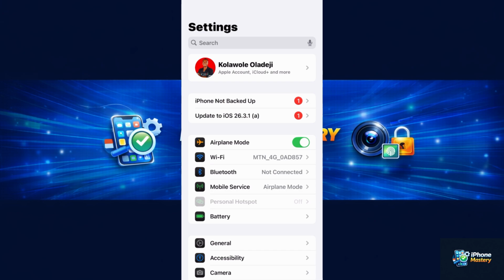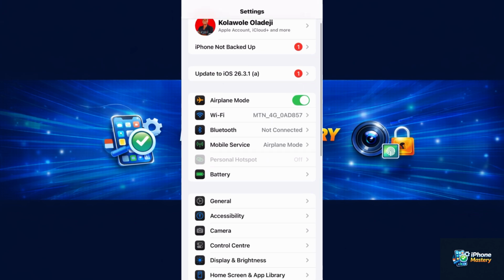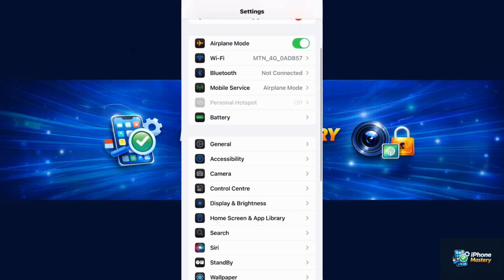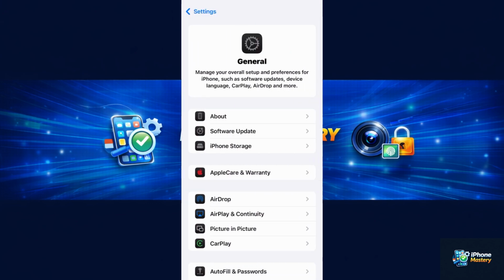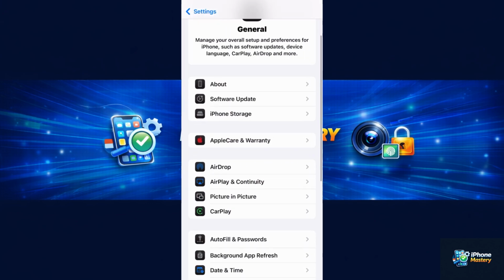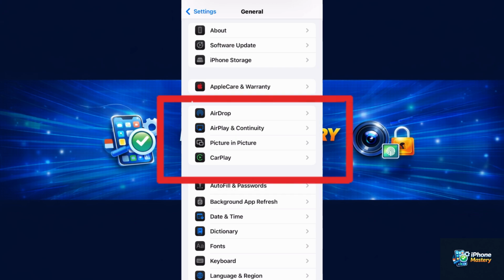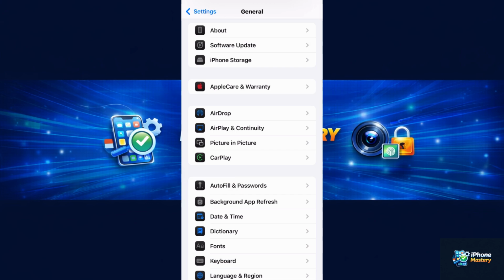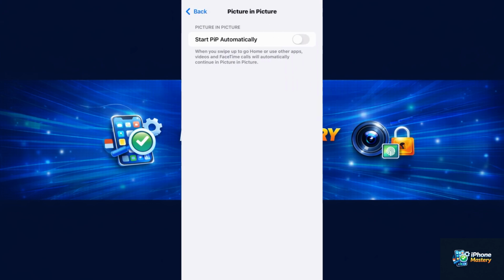How to Turn On Picture in Picture on YouTube iPhone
Learn how to turn on Picture in Picture on YouTube iPhone easily in this step-by-step guide.

If YouTube Picture in Picture (PiP) is not working on your iPhone, this video shows you exactly how to enable it, fix common issues, and use PiP mode to watch videos while using other apps.

This tutorial works for all iPhones running iOS 17 and above.

Topics covered:
- How to enable YouTube PiP on iPhone
- Fix YouTube picture in picture not working
- YouTube background play on iPhone
- Best settings for PiP mode on iOS